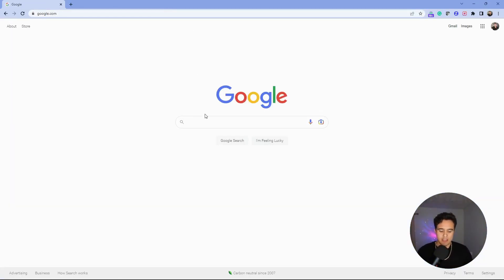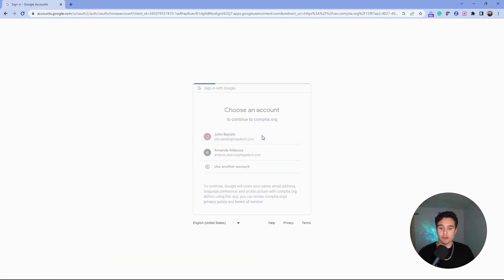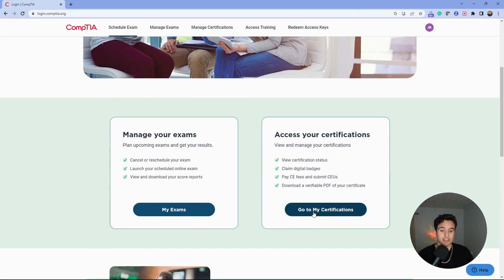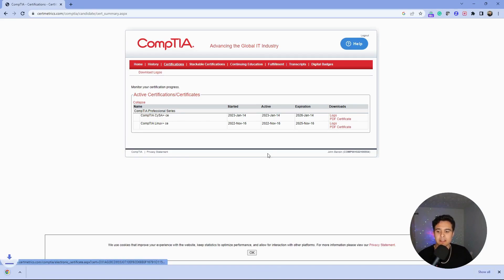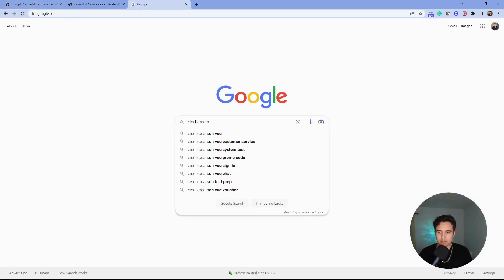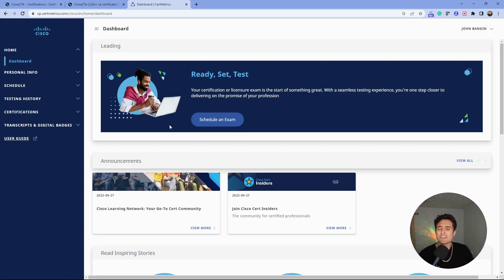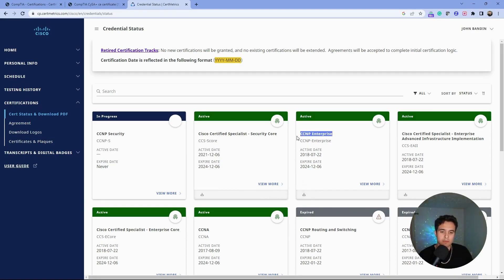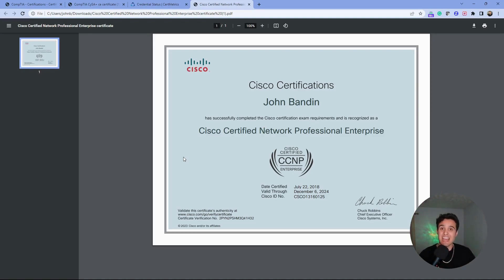How To View Your CompTIA and Cisco Certifications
In this video, we will go over how to view your CompTIA and Cisco certifications once you have passed your certification exam.

If your organization or unit is interested in Virtual or In-Person boot camps for Microsoft, CompTIA, AWS, and Cisco certification, stop reading this description and reach out to us on our website for a quote... NOW. Your team deserves hands-on training with real industry professionals.